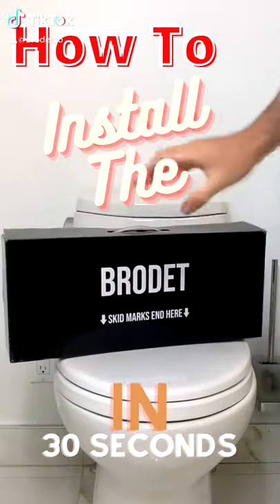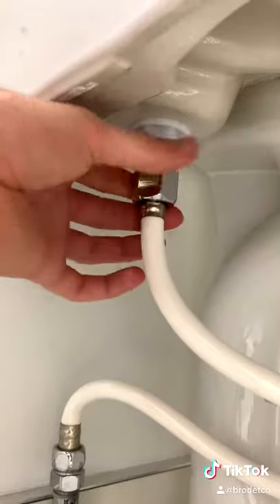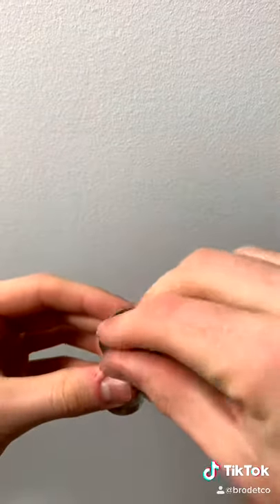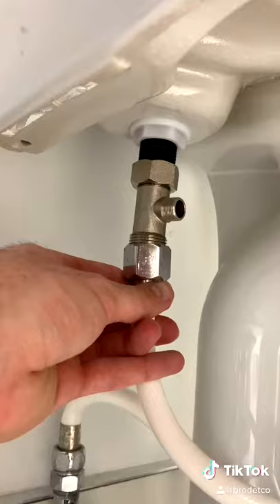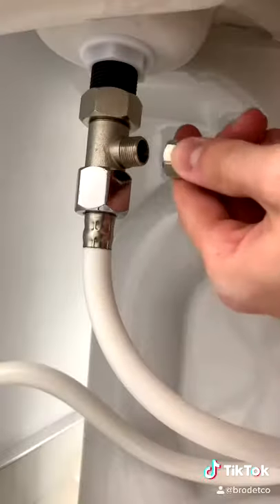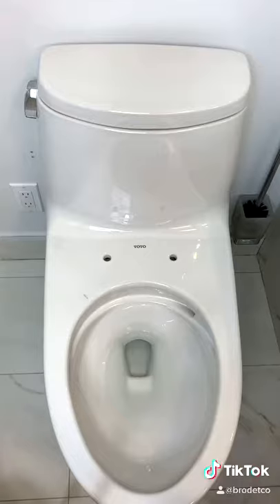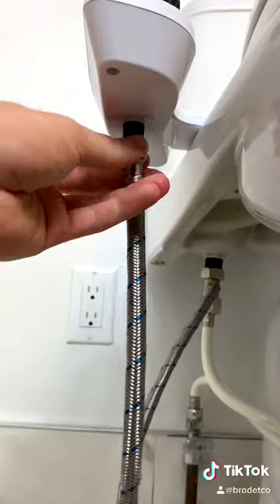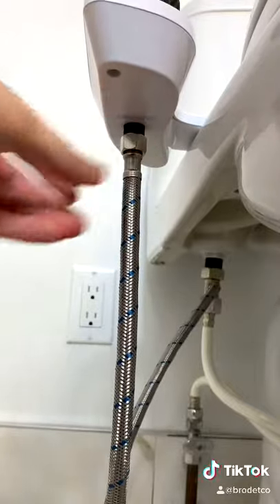How to Install the Brodet in 30 Seconds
The skidmark terminator is super easy to install! Here's how